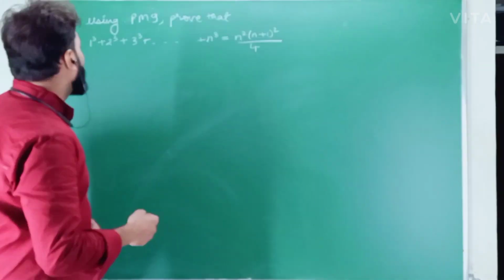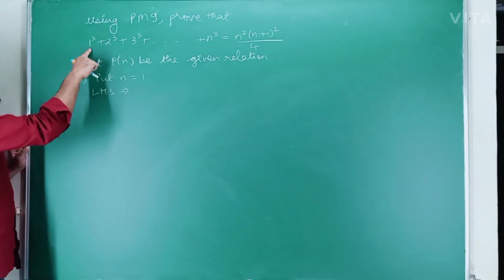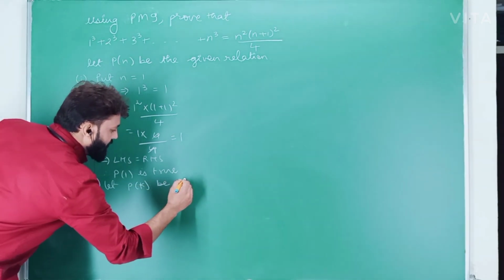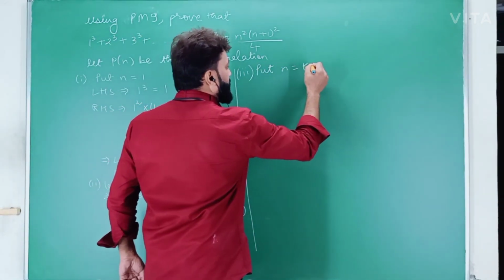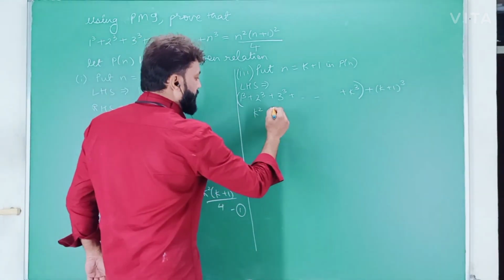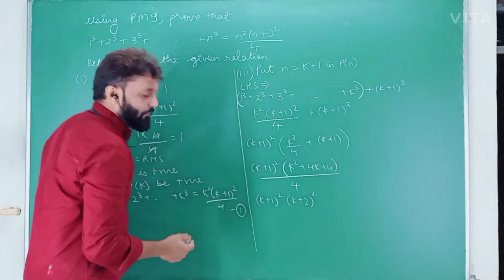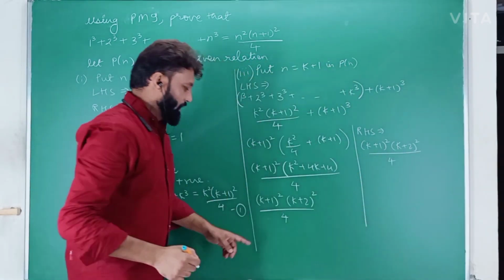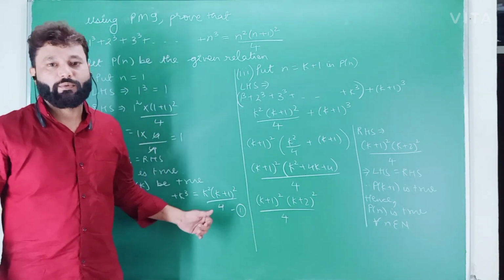PMI by Sayed Sir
Hi Everyone !
Just a small effort to clear the Principle of Induction by us.